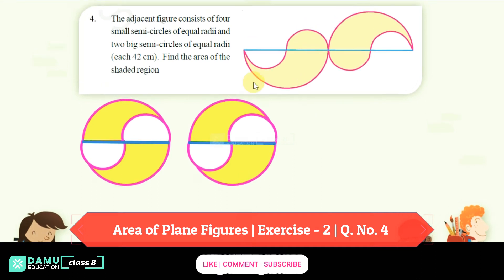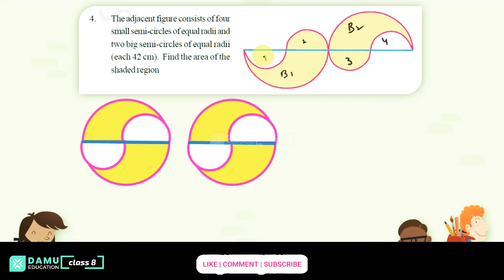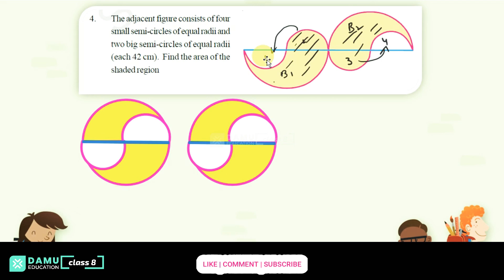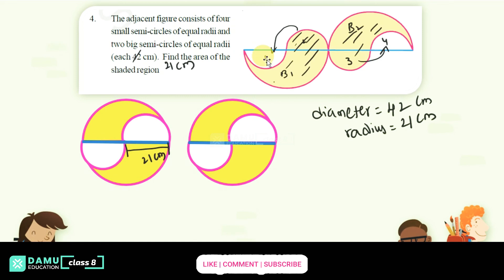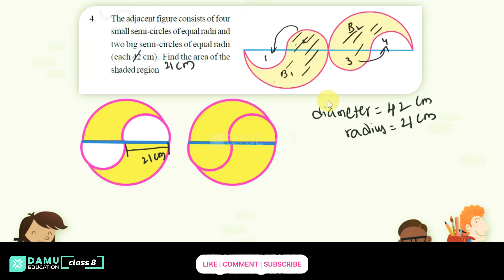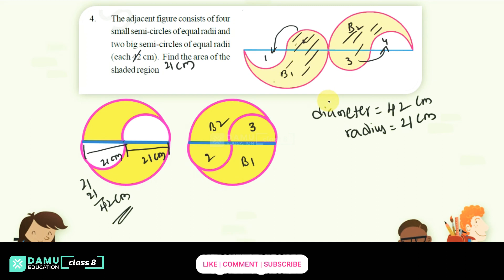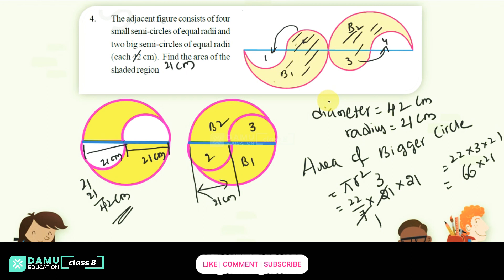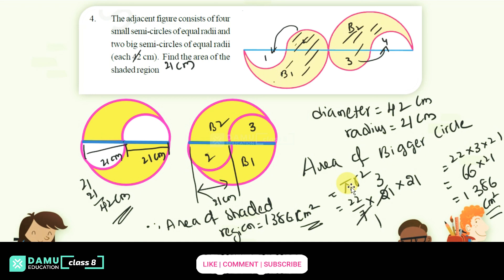Area of Plane Figures | Ex 2 Q 4 | 8th Class | Damu Education